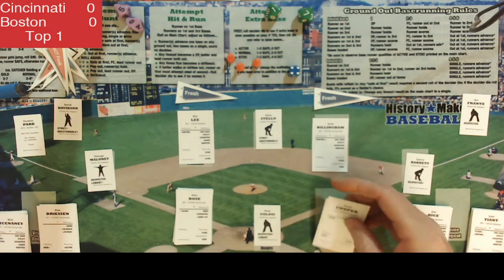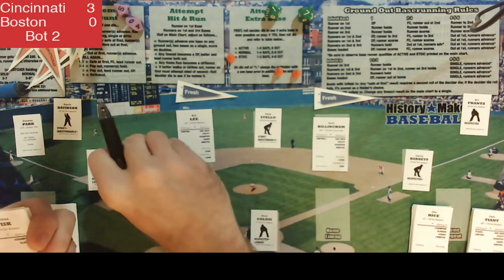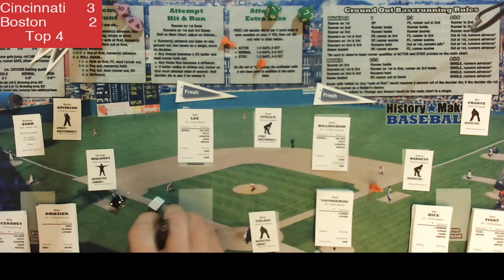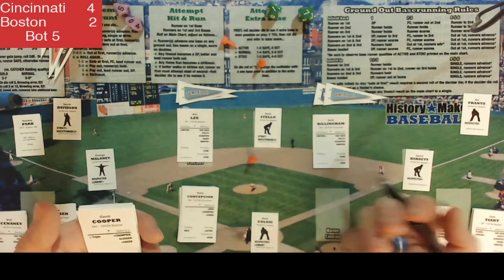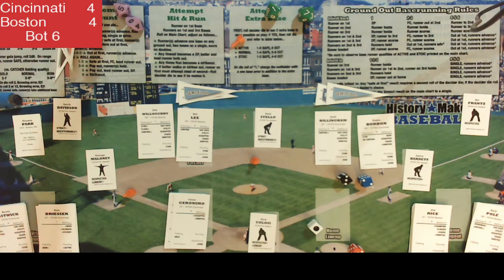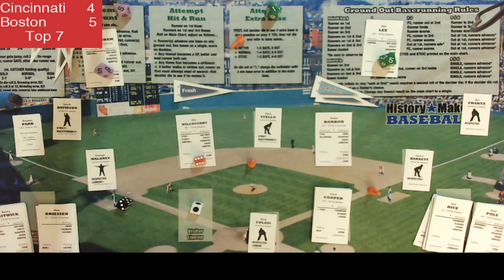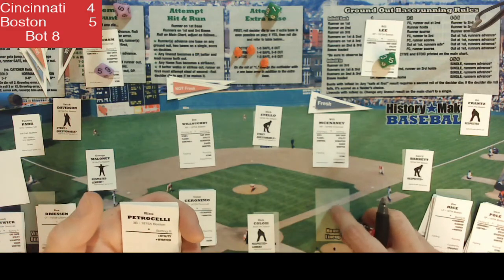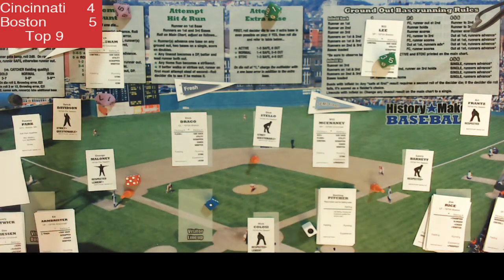1975 World Series Replay GM2 - History Maker Baseball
Game 2 of the 1975 World Series using History Maker Baseball from Plaay Games